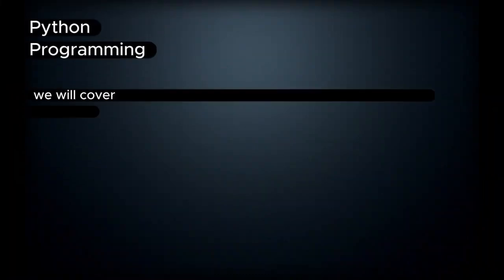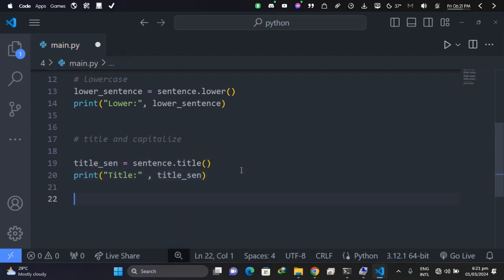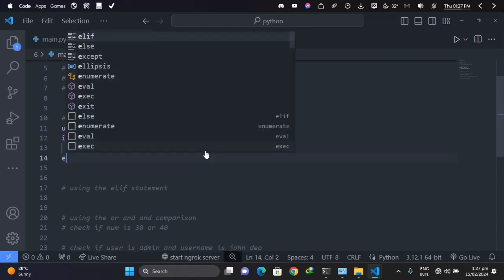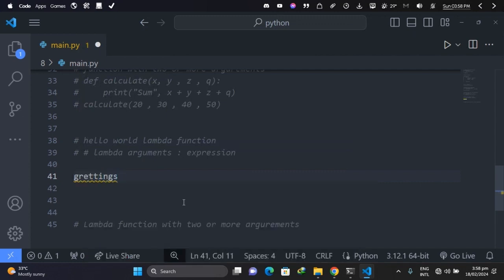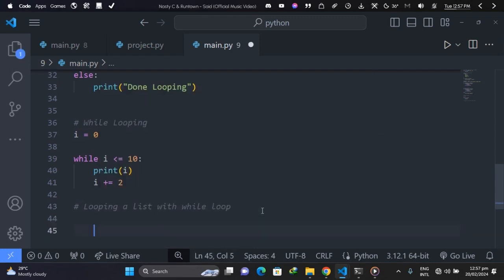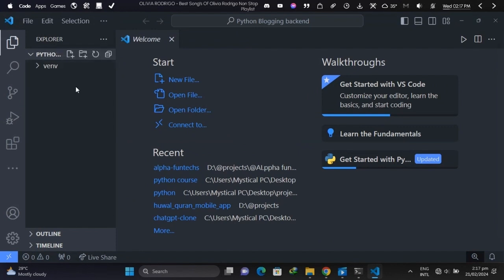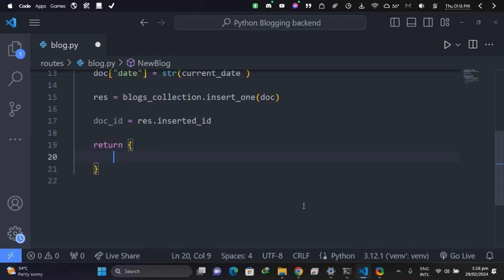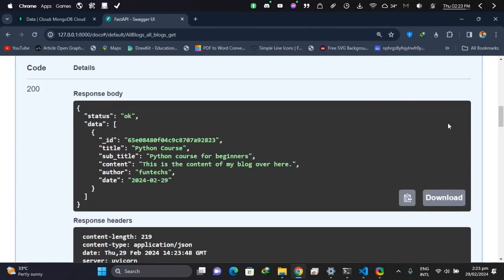🚀 Master Python in 4 Hours: The Ultimate Coding Tutorial for Beginners to Pro 2024 🔥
🚀 **Master Python Programming and Launch Your Career!**
Welcome to the Ultimate Python Course! Whether you're a beginner looking to start your programming journey or an experienced developer aiming to deepen your Python skills, this course is designed to equip you with all the essentials you need.

- **Python Fundamentals:** Dive deep into the basics of Python programming, mastering syntax, data structures, and algorithms.
- **Backend Development with FastAPI:** Learn to build robust and scalable backend applications using FastAPI, a modern, high-performance web framework.

- **Database Management:** Explore MongoDB, a leading NoSQL database, and learn how to interact with it using PyMongo, a Python driver for MongoDB.

📚 **Course Highlights:**
- Comprehensive coverage of Python fundamentals
- Hands-on projects and real-world examples
- Step-by-step guidance on building backend applications with FastAPI
- Practical exercises on database management with MongoDB and PyMongo

📂 **Course Files:**
Access all the course files, including code snippets, project templates, and additional resources, by clicking 🔗**Python Course Files:**

📖 **Chapters:**
[00:00:00] Introduction
[00:01:] Setting Up our Environment
[00:06:] Your First Python Program
[00:11: Download Course Files
[00:12:0] Comments
[00:17:] Variables
[00:27:] String Methods
[00:45:] Dictionaries
[00:58:] Conditional Statements
[01:18:3] Lists
[01:26:] Functions
[01:55:] Looping
[02:11:]  File Handling
[02:27:4] JSON
[02:33:] Python Backend System

Don't miss out on this opportunity to level up your Python skills and kickstart your career as a Python programmer!